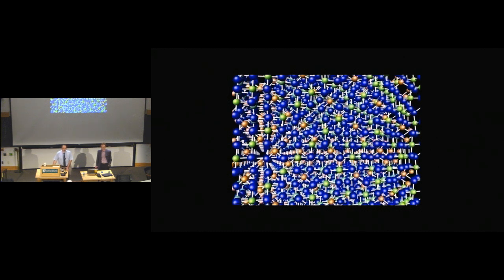Seminar: Toward Atomic-Scale Tomography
Dartmouth's Jones Seminars on Science, Technology, and Society.

"Toward Atomic-Scale Tomography"

Presented by Thomas F. Kelly, CAMECA Instruments, Inc.